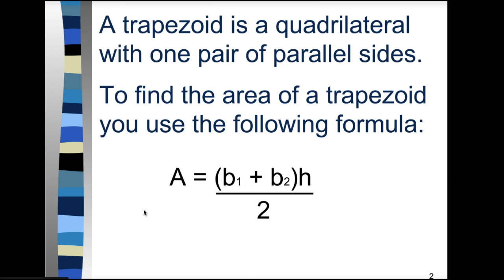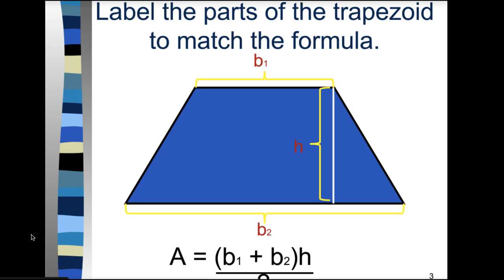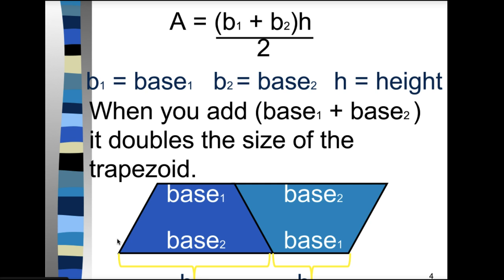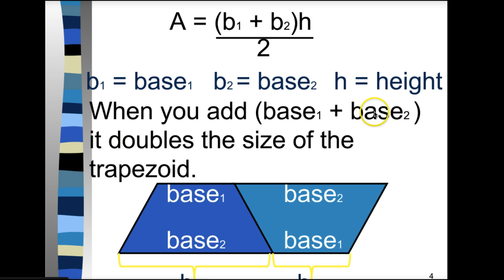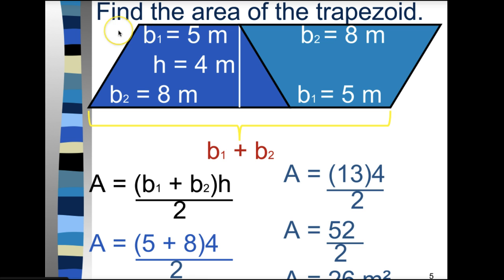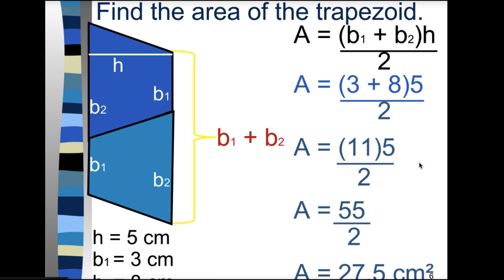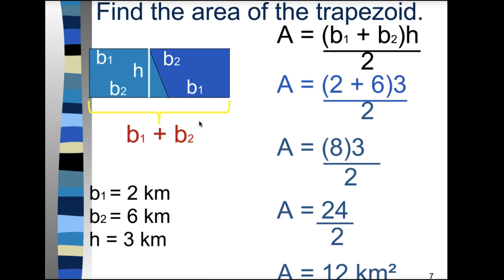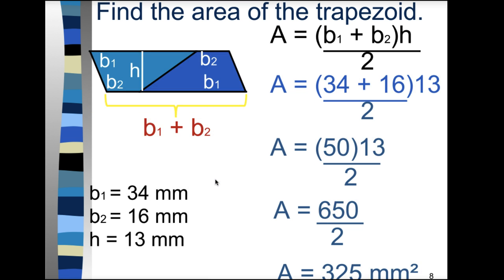Area of Trapezoids